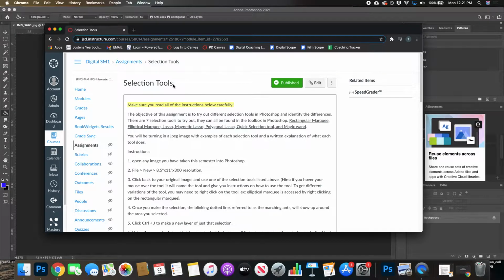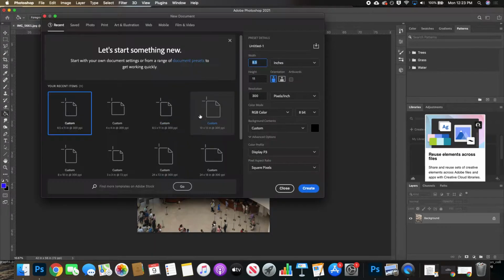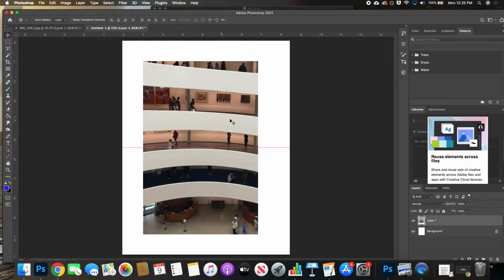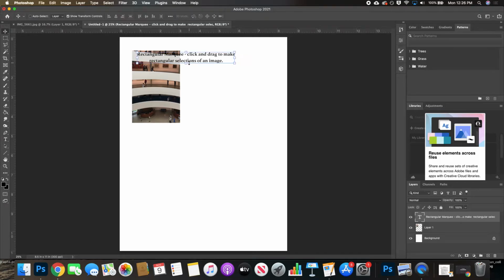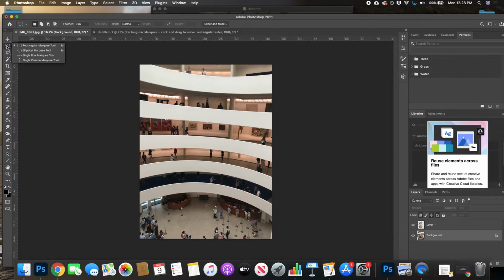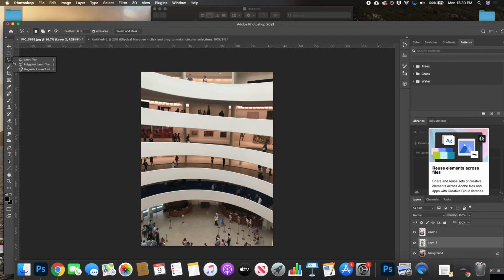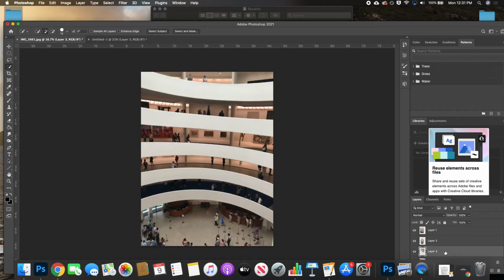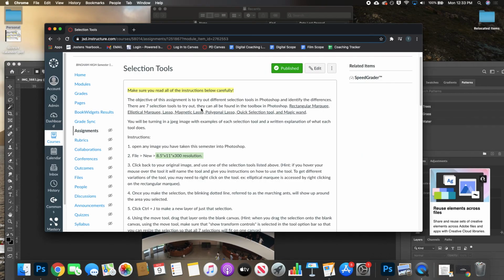Selection Tools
How to use various selection tools in Adobe Photoshop